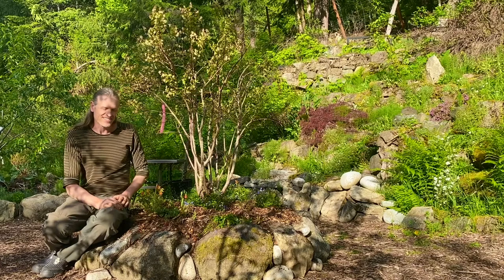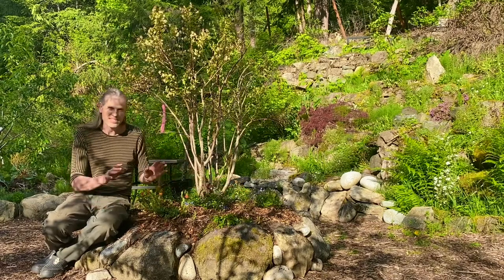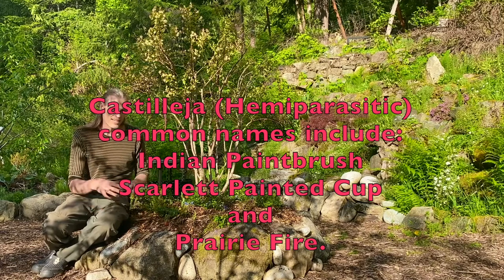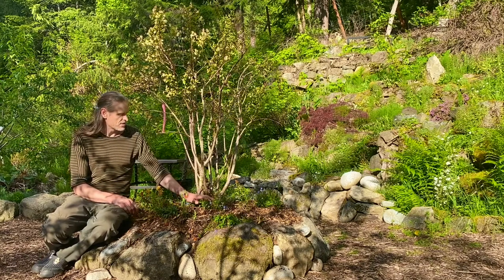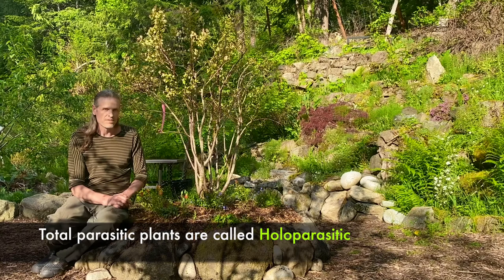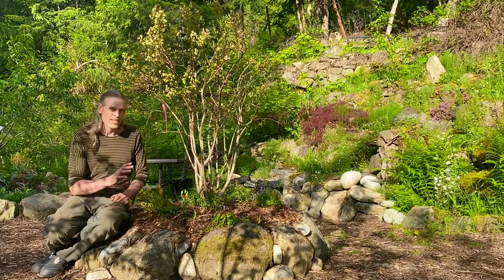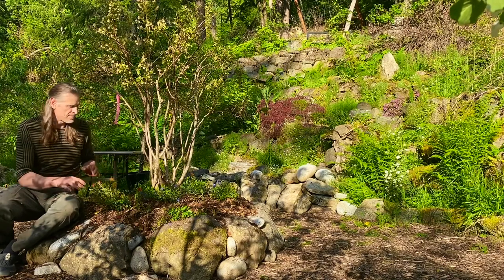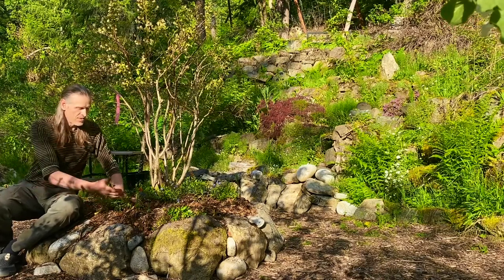Wildcrafting Arnica & Paintbrush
Wildcrafting Arnica flowers for salve and transplanting Indian Paintbrush under my 12 year old Blueberry bush with host plants.
Appropriate host plants for Castilleja (Hemiparasitic)